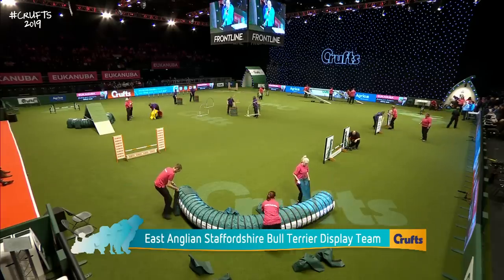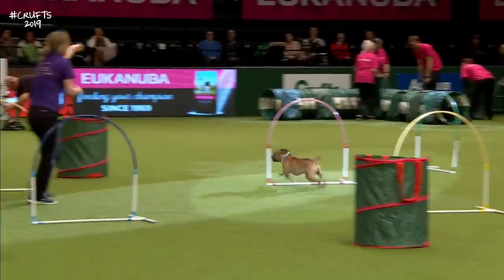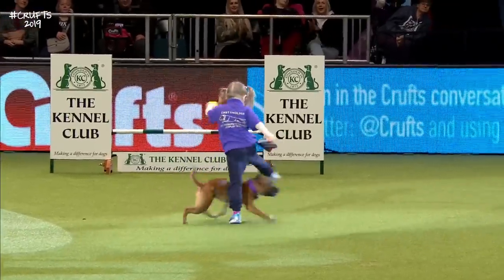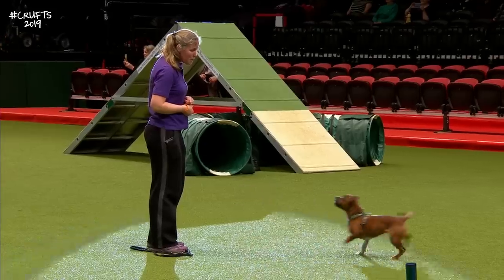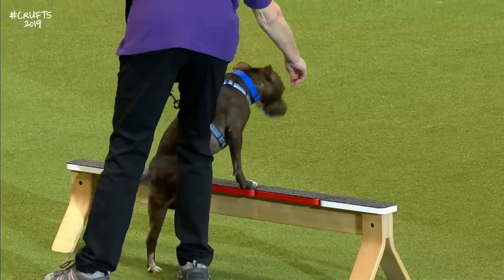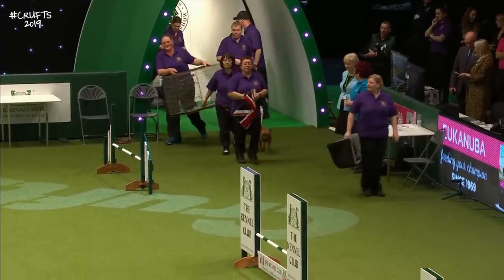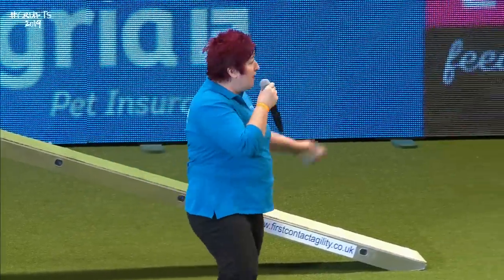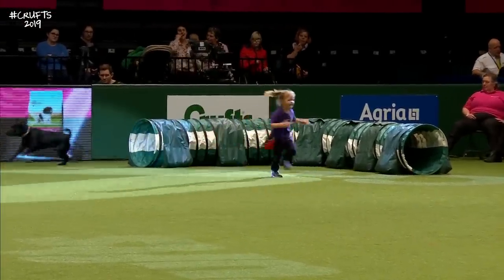The East Anglian Staffordshire Bull Terrier Display Team | Crufts 2019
5-year-old Izzy and her dog Milo feature as part of the East Anglian Staffordshire Bull Terrier Display Team putting on a show at Crufts 2019.